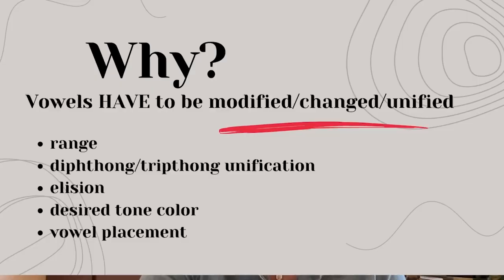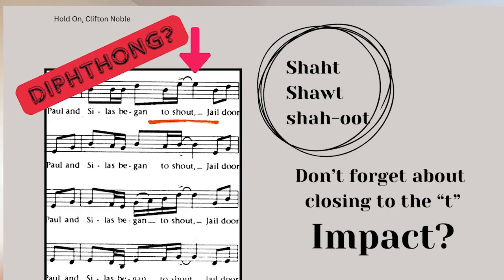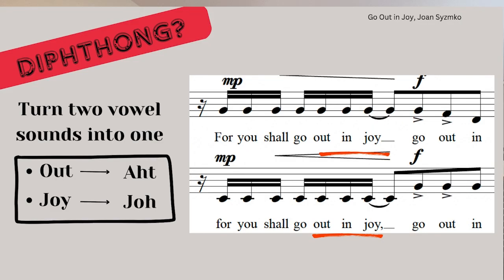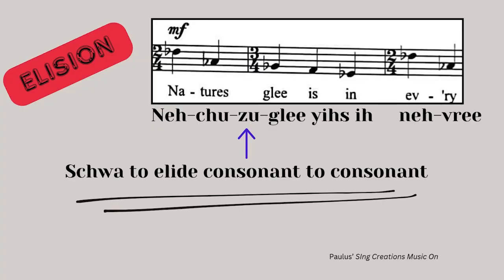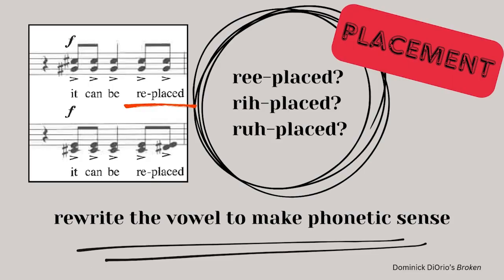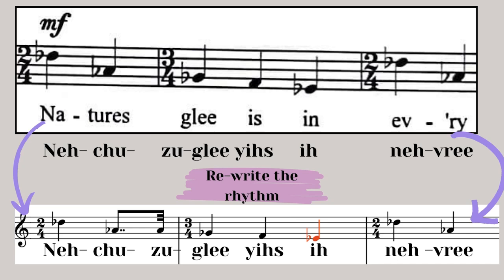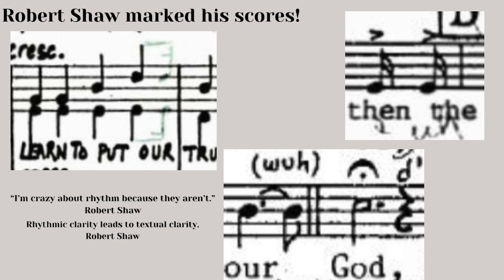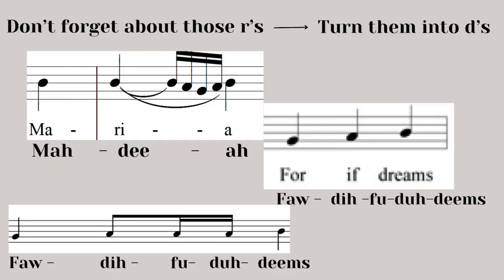My choir is singing out of tune and out of time!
Did you ever think that the way choirs sing vowels and consonants can impact things like intonation, rhythm, and unity?  For developing choirs, vowels have to be modified, changed, and unified.  How can teachers make that a more accessible process for newer singers?  Rewrite the vowels or...the whole word!